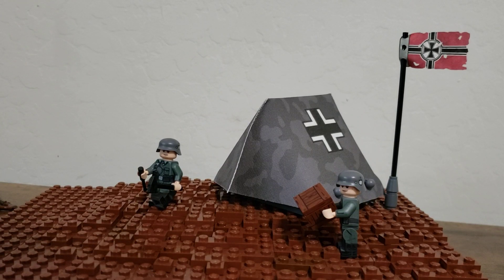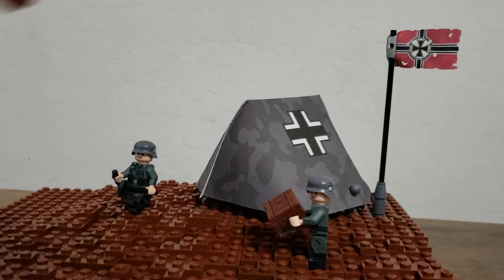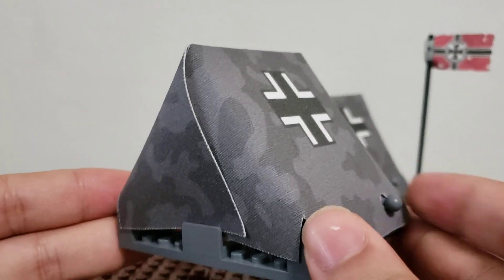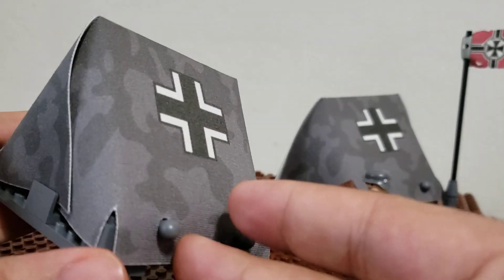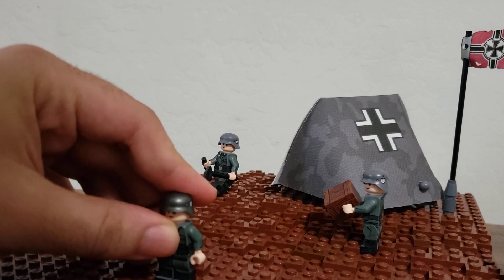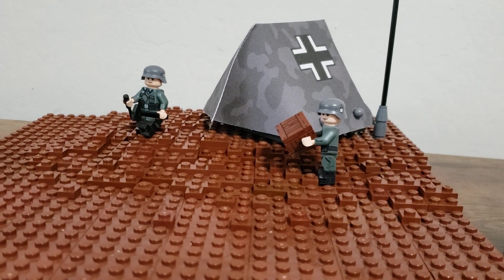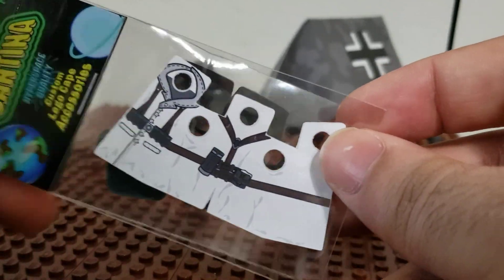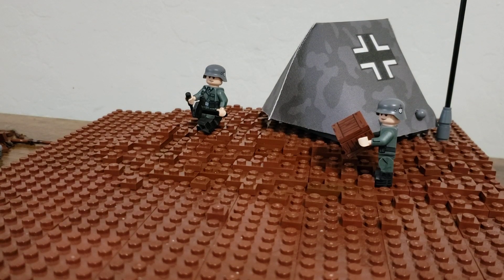Cape Cantina Tent Showcase